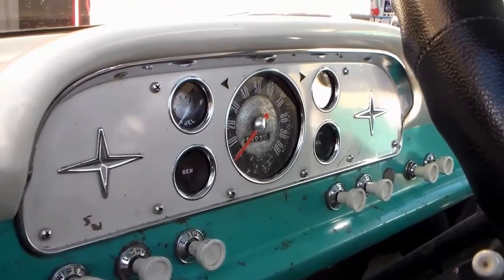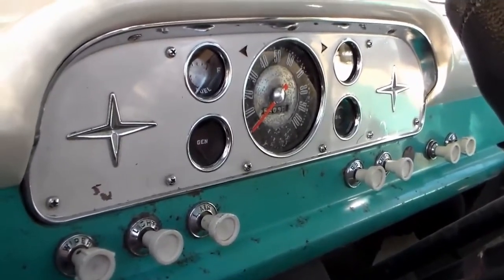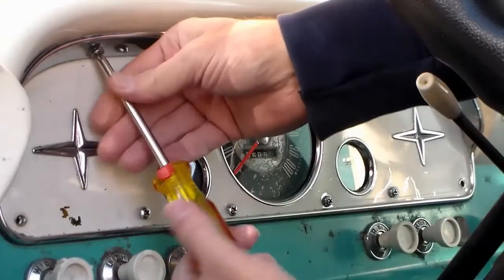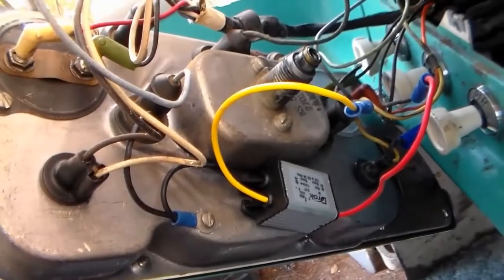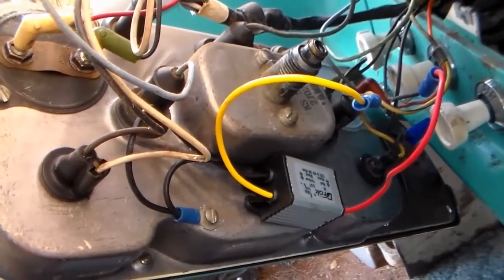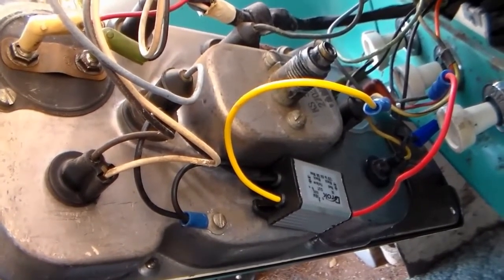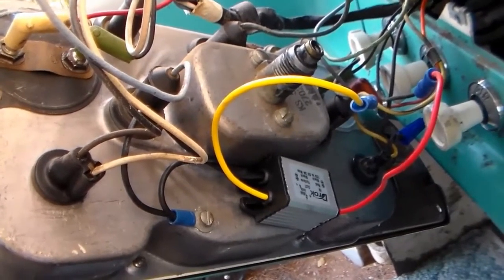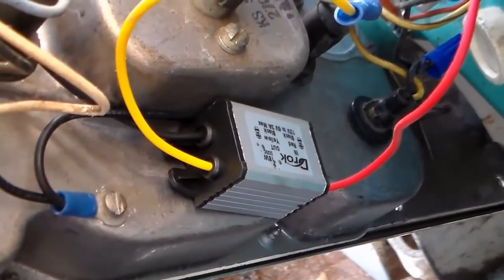1959 Ford F100 Truck Dead Gas/Temp Gauges? Instrument Cluster CVR REPAIR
1959 Ford F100 Truck Instrument Cluster CVR REPAIR 1minutefix. Here I detail the symptoms and solution for when the Fuel and Temperature Gauges both stop working in 50s, 60s, and 70s, Ford Trucks. The Instrument Cluster Voltage Regulator is an easy DIY fix. Drok part no. 90597. Input voltage: DC 12V (9-22V), Output voltage: DC 6V, Output Current: 3A. Like this episode? TONS more videos on this '59.
Drok No. 90597 Input voltage: DC 12V (9-22V), Output voltage: DC 6V, Output Current: 3A